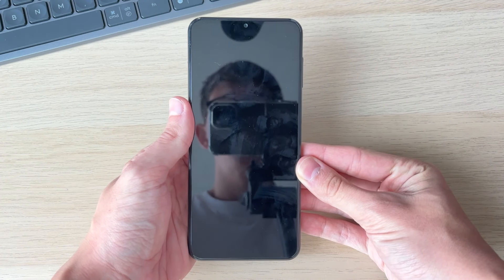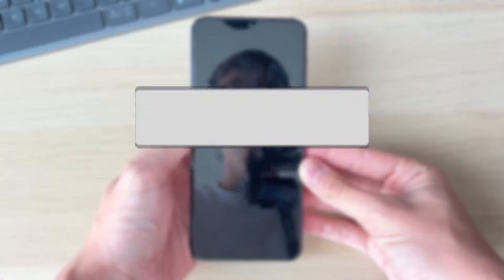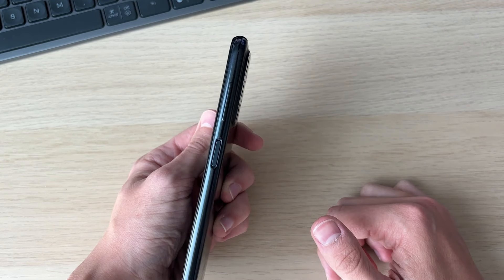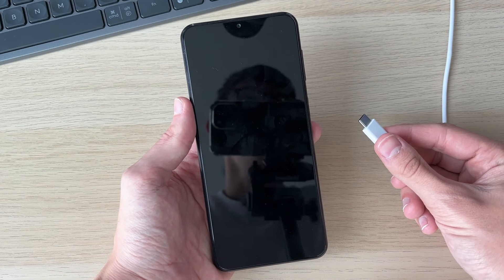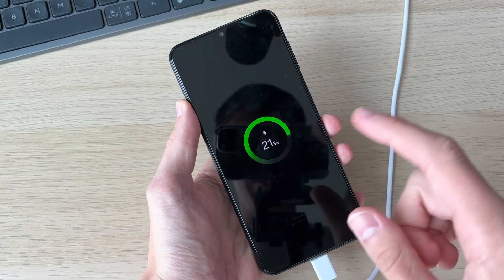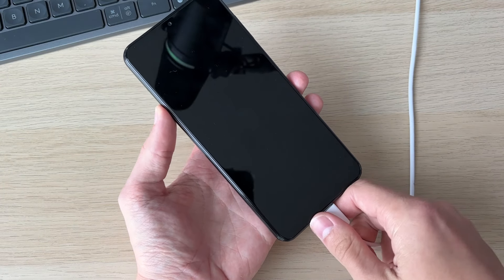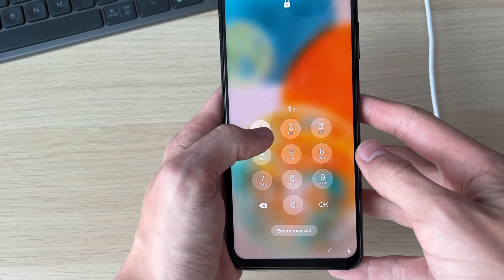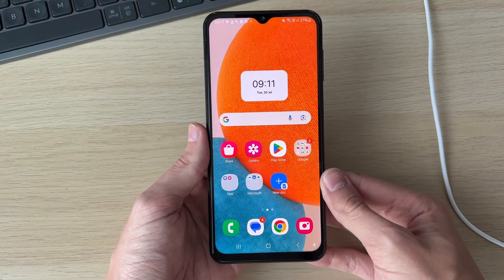How To Turn On Android Without The Power Button - Full Guide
Learn how to turn on android without the power button in this video.

GuideRealm